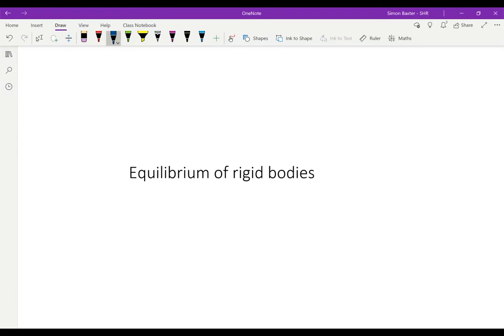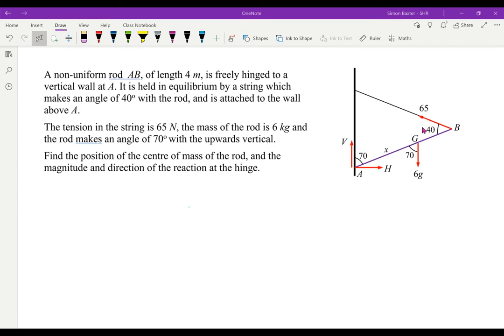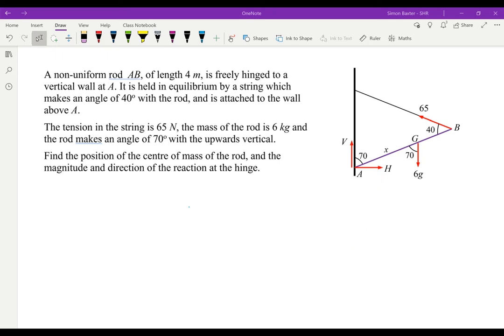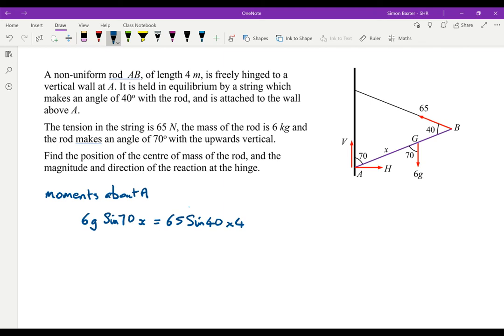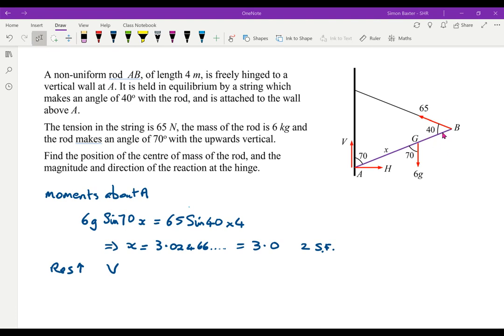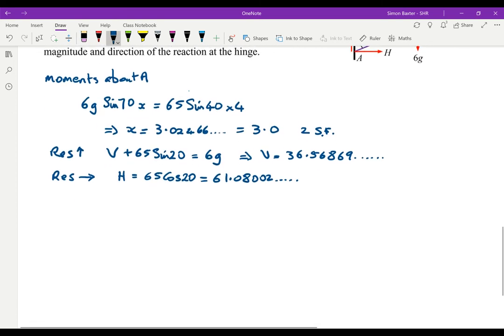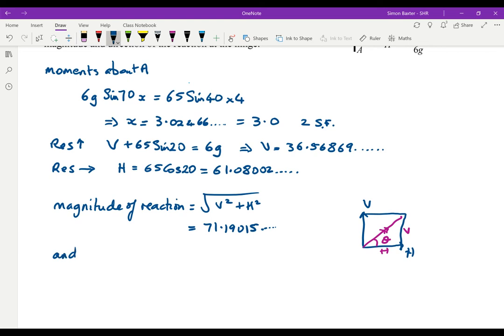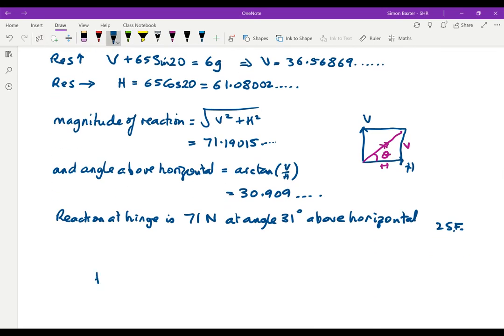M2 5.2 Equilibrium of rigid bodies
A simple example on equilibrium of a rod under the action of coplanar forces.